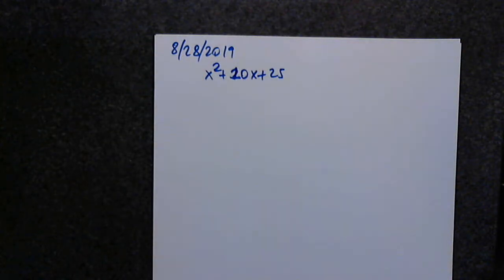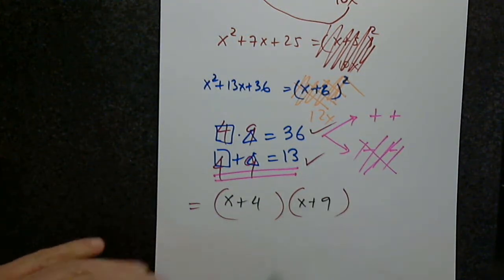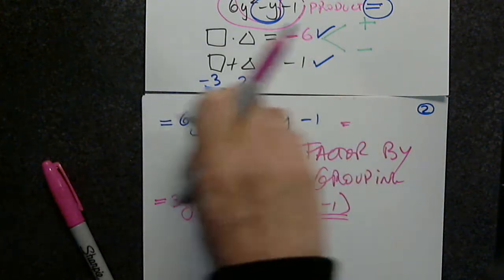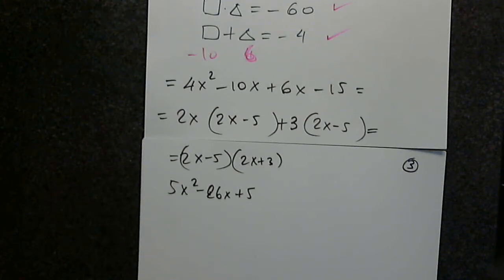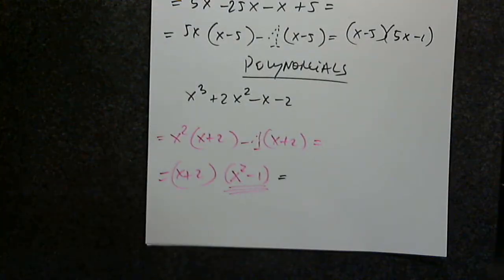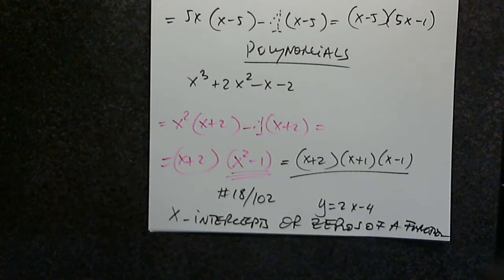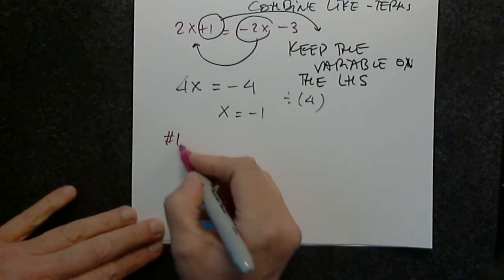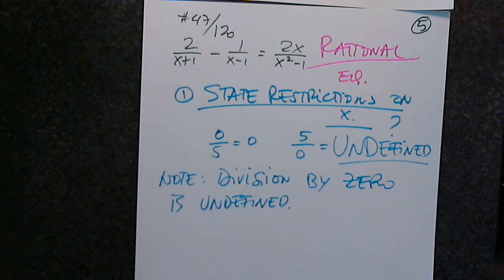MAT 131 FACTORING AND SECTIONS 1.1, 1.2, AND 1.5 PART 1 AUGUST 28